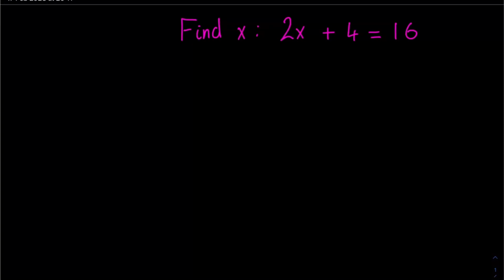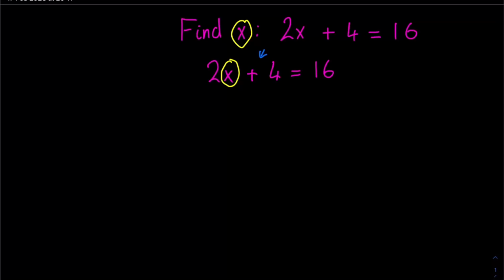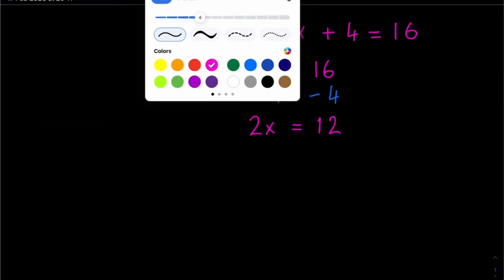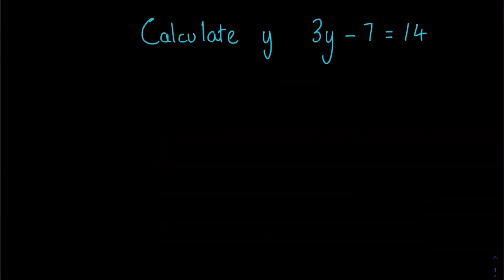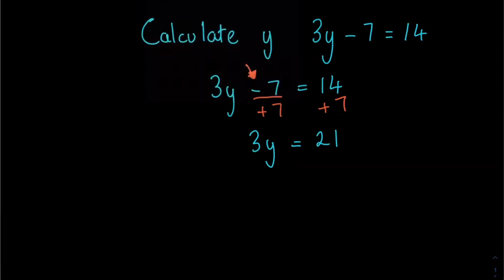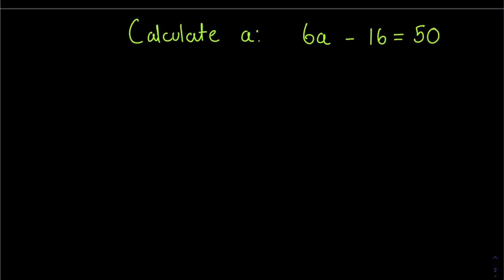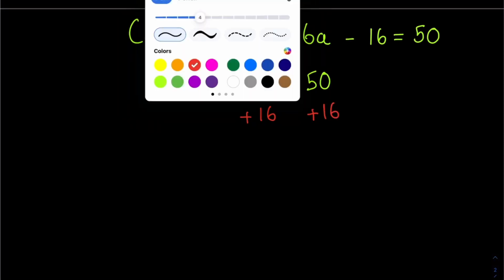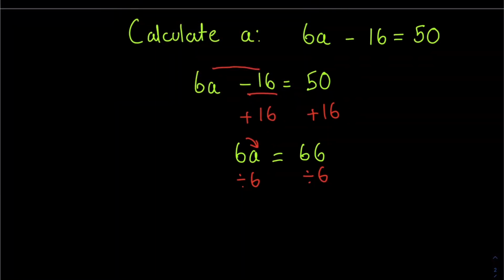Solving Two Step Linear Equations | Algebra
Hi guys, in this video I am showing you how to solve two step equations using the balancing method.